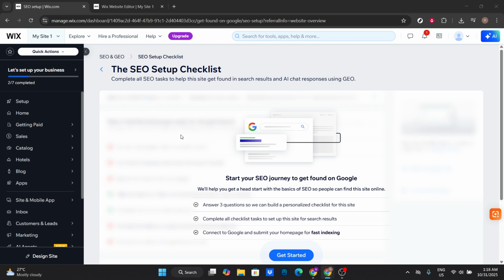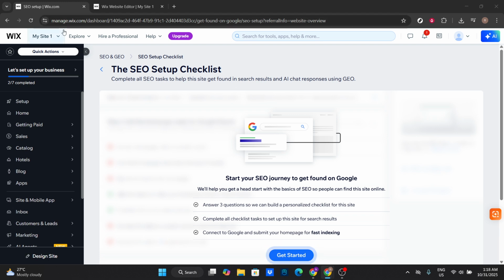How To Remove Wix Ads From Website 2025 Step by Step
Want to make your Wix site look fully professional? In this 2025 tutorial, I’ll show you exactly how to remove Wix ads from your website by upgrading plans and customizing your domain settings.

💡 What You’ll Learn in This Video:

How to remove Wix ads from your site

Choosing the right premium plan

Connecting your own custom domain

How to maintain a branded, ad-free website

✅ Perfect for users ready to take their Wix site to the next professional level.